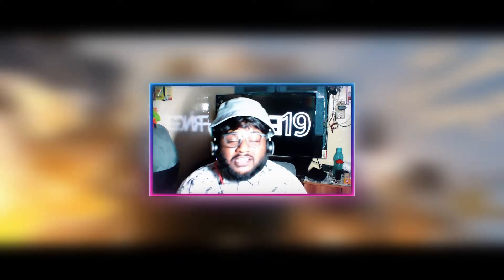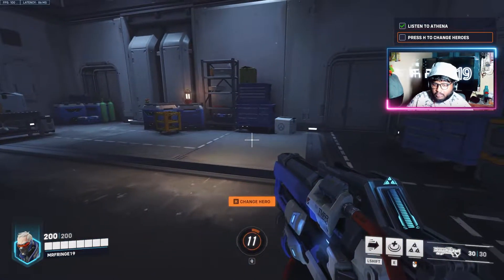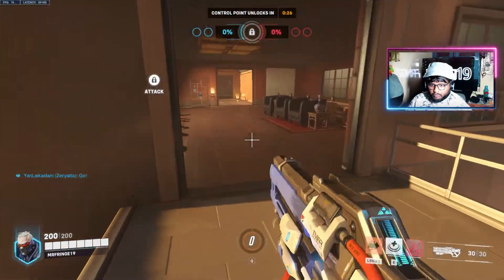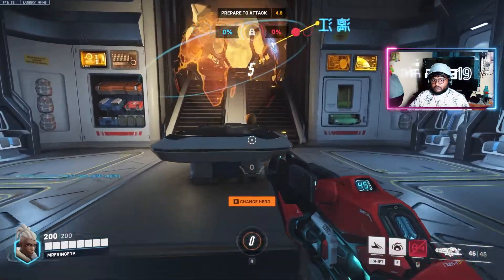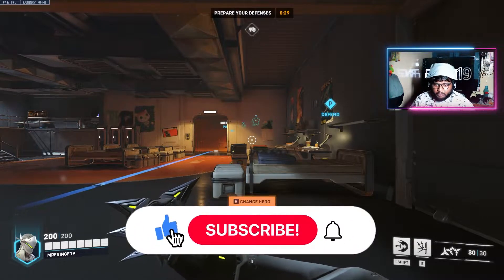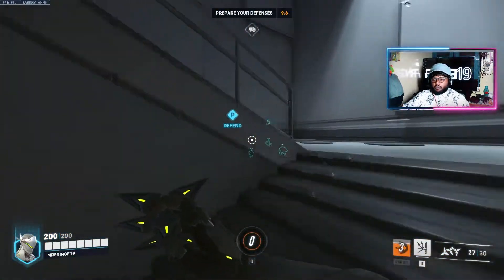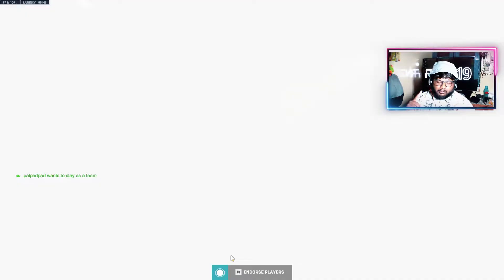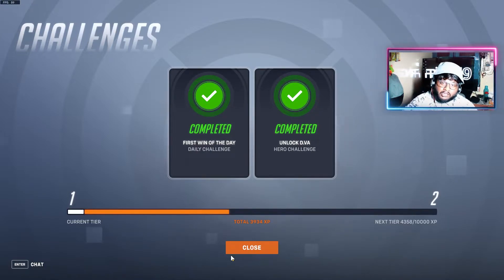Playing OVERWATCH 2 for the FIRST TIME!